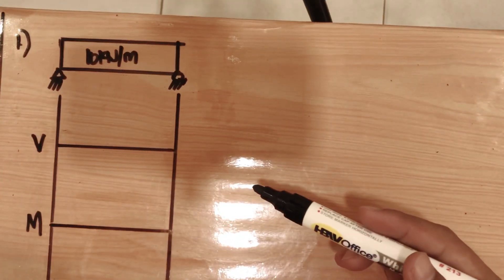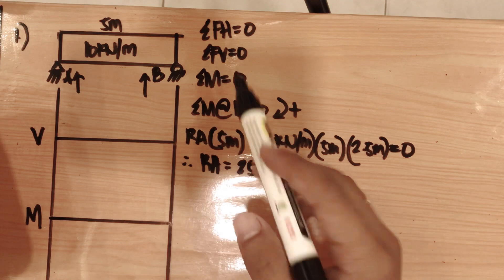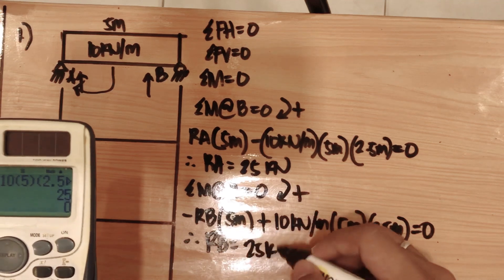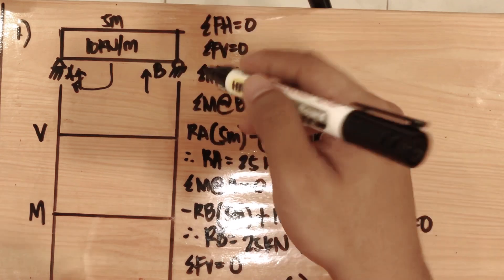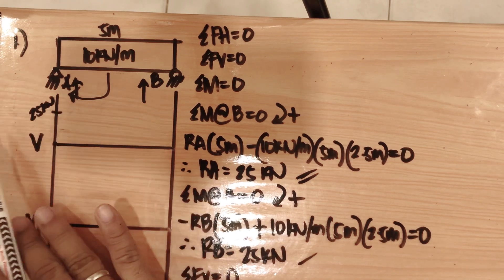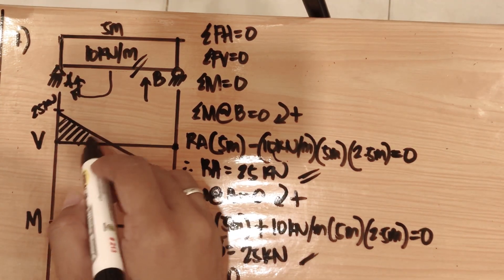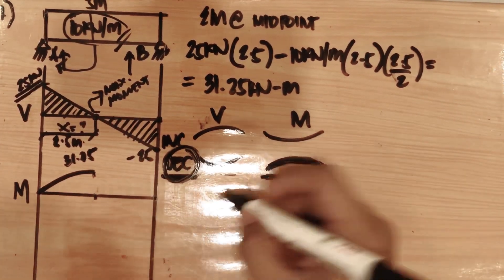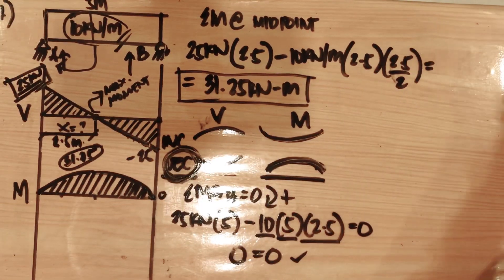Strength of Materials (Shear and Moment Diagram Problem No. 1)